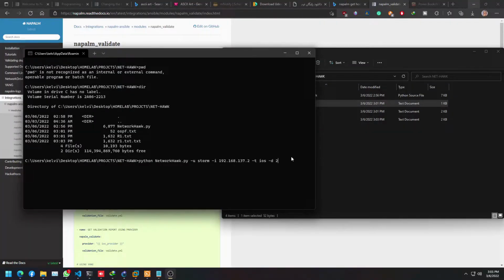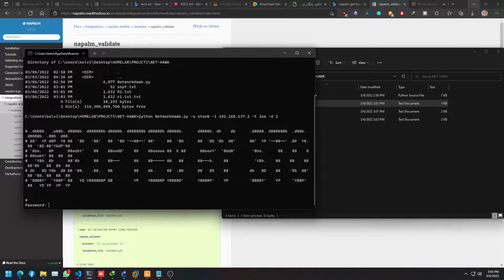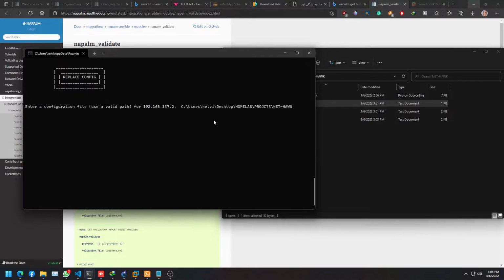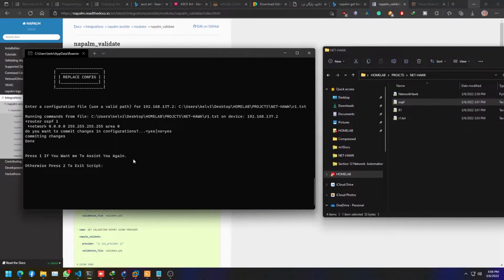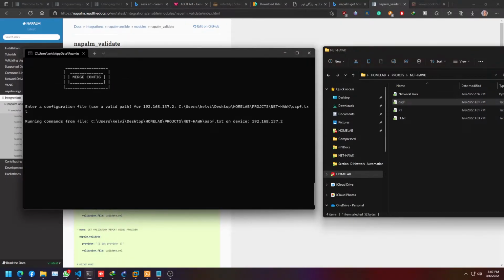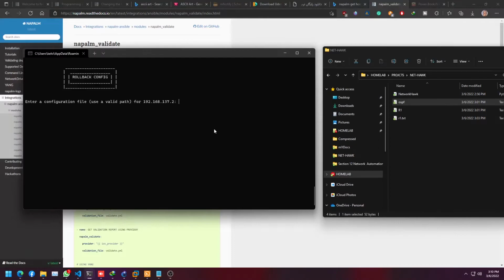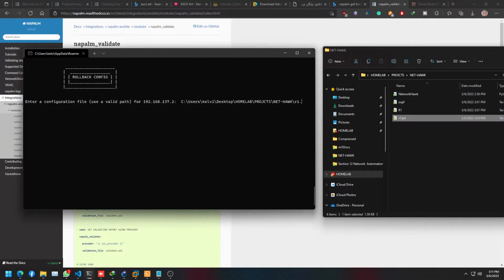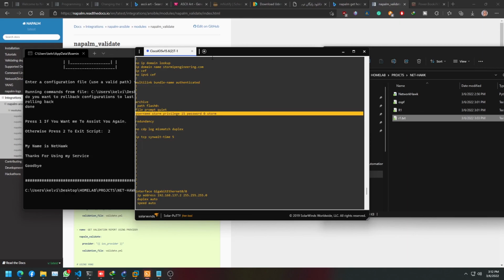Python 🐍 3 Live: How I Performed Network Configuration Management On a Production Network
Napalm is a python library used for network automation. it can be used to merge, replace and roll back configurations on a network device. with a bit of python flexibility, I have designed a script called NetHawk to carry out these tasks.